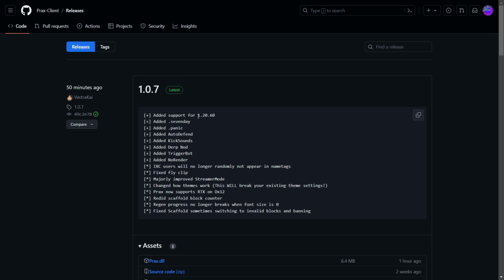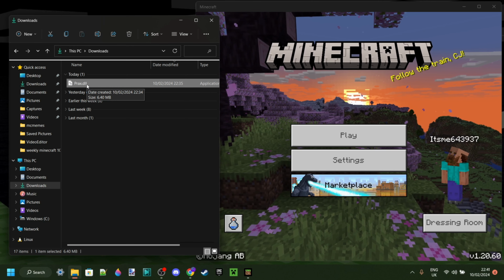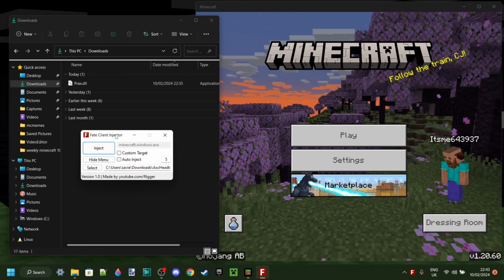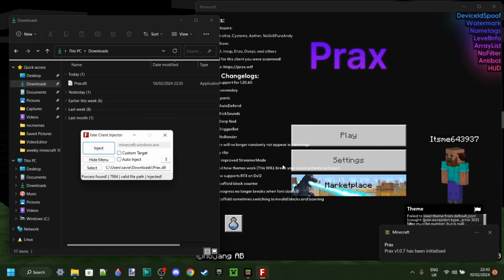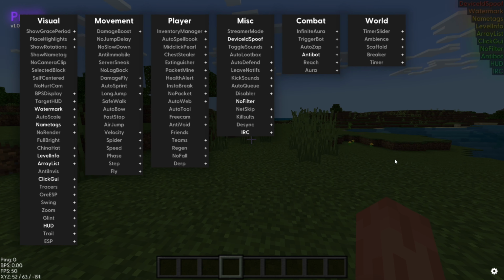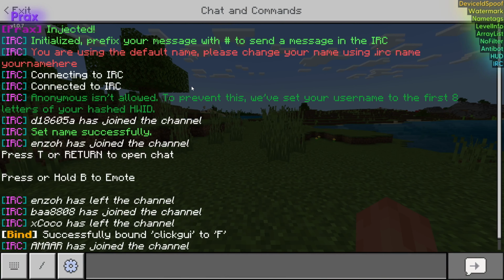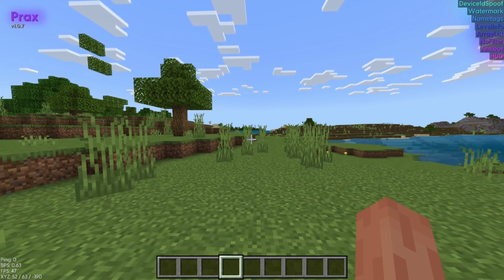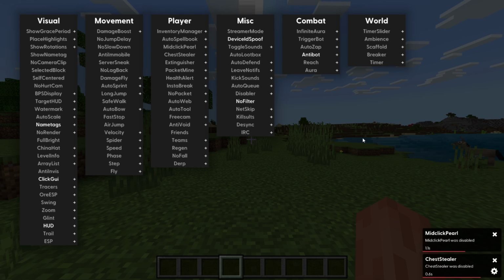Download: PRAX HACKED CLIENT For Minecraft Bedrock Edition 1.20.60 - JUST UPDATED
In this video, Itsme64 shows you how to download and use Prax hacked client for Minecraft Bedrock Edition 1.20.60 seeing as it has just updated!